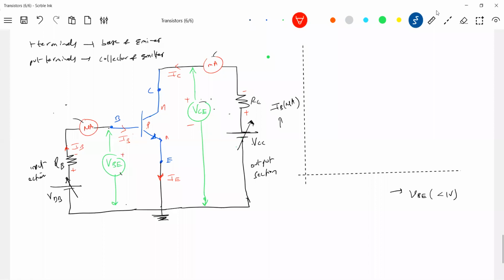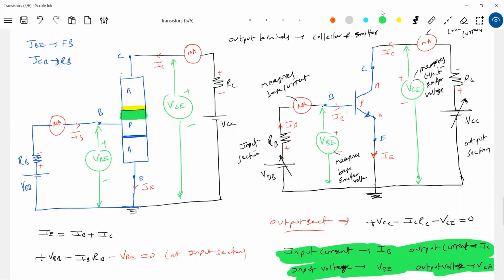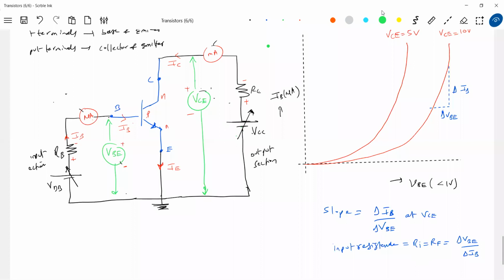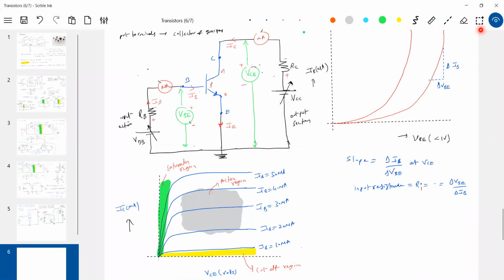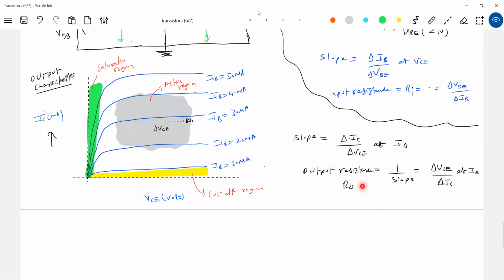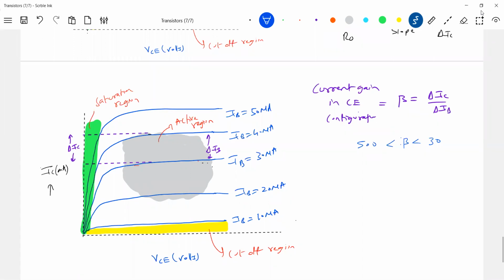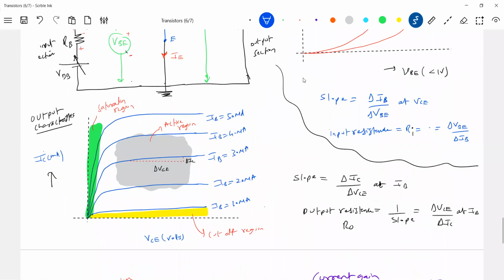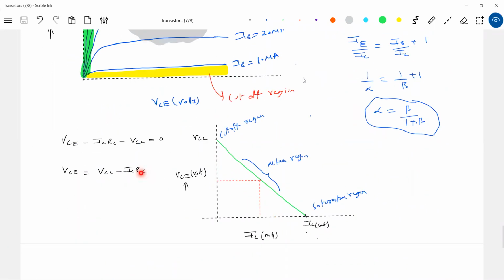4) Physics | Semiconductor class 12 | Input and Output characteristics of a Transistor in CE config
Physics | Semiconductor class 12 | Transistor characteristics in CE configuration | JEE Main 2023 | JEE Adv |  Input and Output characteristics of a Transistor in CE config